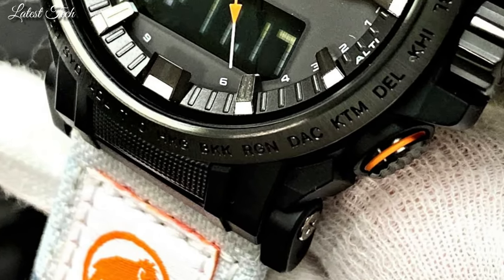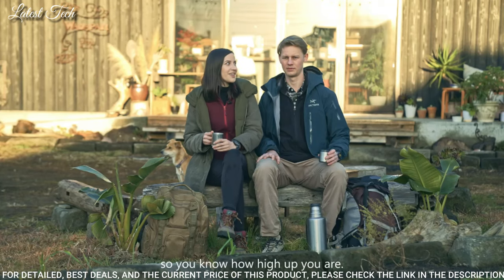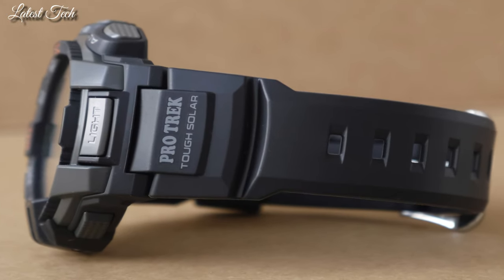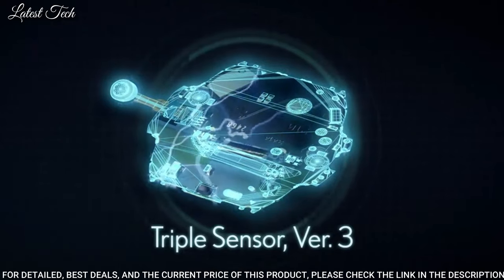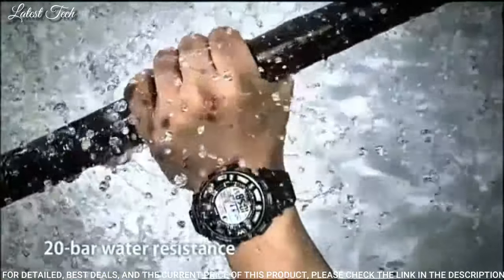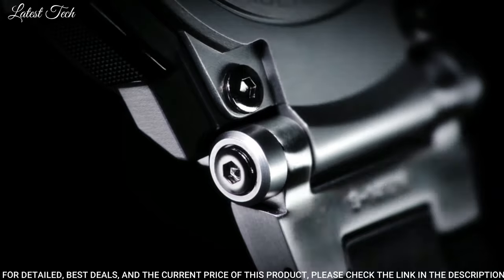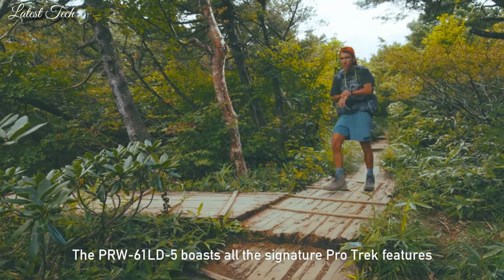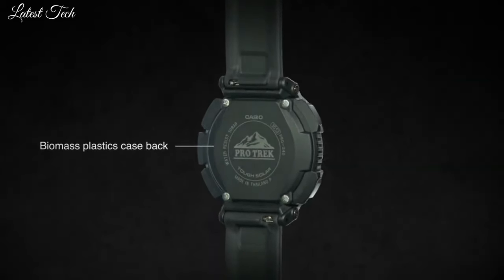Top 16: Best Casio ProTrek Watches To Buy in [2024]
16.CASIO PRO TREK PRW-6900 WATCH
15.CASIO PRO TREK PRW-61 WATCH
14.CASIO PRO TREK PRG-30 WATCH
13.CASIO PRO TREK PRW-50 WATCH
12.CASIO PROTREK PRG-270 Watch
11.CASIO PRO TREK PRW-61MA-1A Watch
10.Casio PRO TREK PRG-650Y-1CR Watch
09.Casio Pro Trek PRW-3500 Watch
08.CASIO PRO TREK PRW-6800 Watch
07.Casio Pro Trek PRW-2500R-1CR Watch
06.CASIO PRO TREK PRG-600 watch
05.CASIO PROTREK PRX-8000T Watch
04.Casio Protrek Climber Line PRW-35-1AJF Men's Watch
03.Casio Protrek Climber Line PRW-61LD-5JF Men's Watch
02.CASIO PRO TREK PRT-B70 WATCH
01.CASIO PRO TREK CLIMBER LINE PRG-340 WATCH